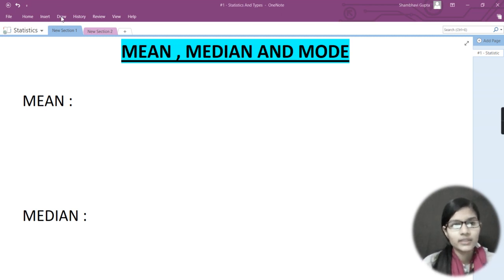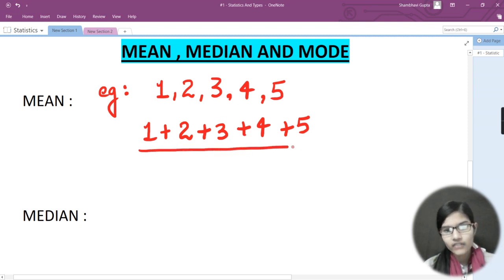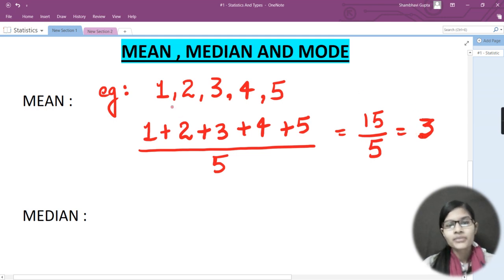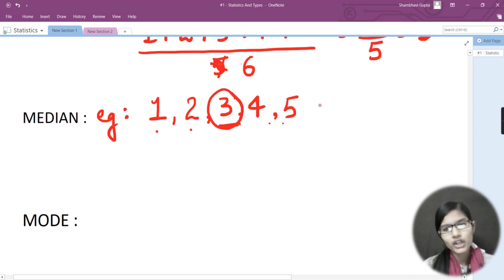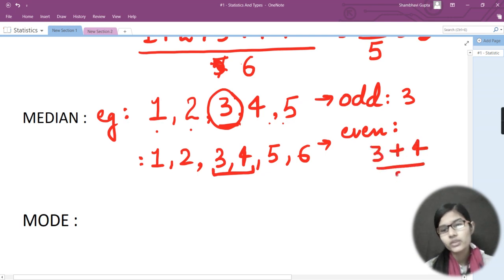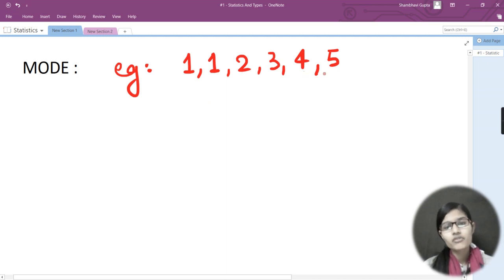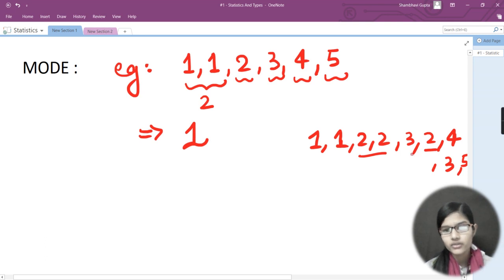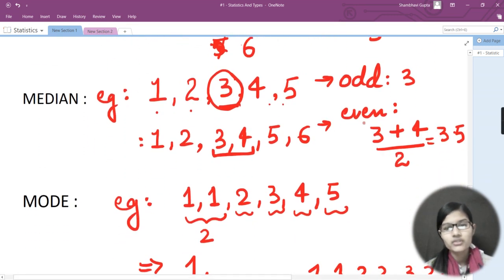STATISTICS FOR DATA SCIENCE EP:02 Mean, Median, Mode | English tutorial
Hello everyone , In this video I have told about mean, median, mode and what are the formulas and way for finding mean, median and mode.